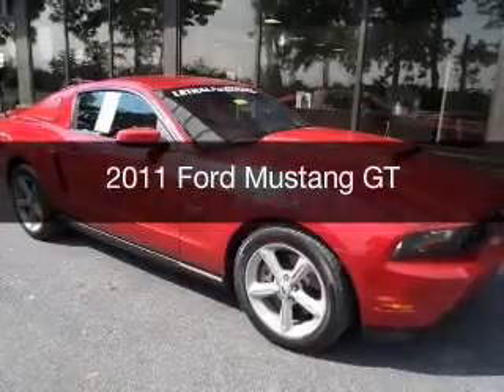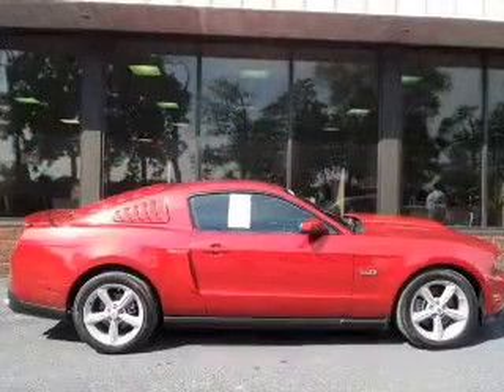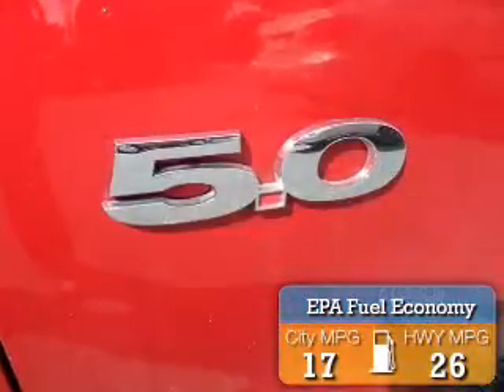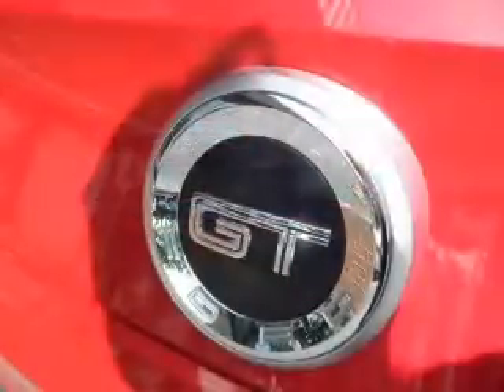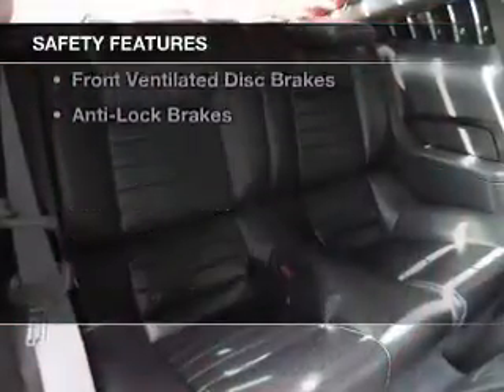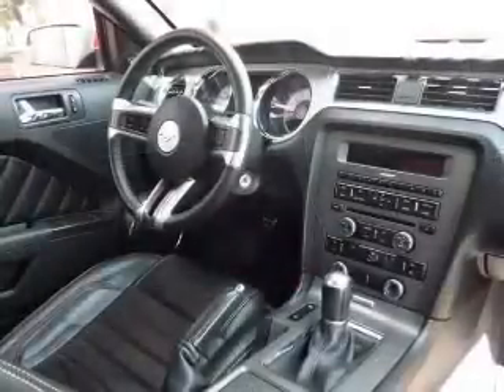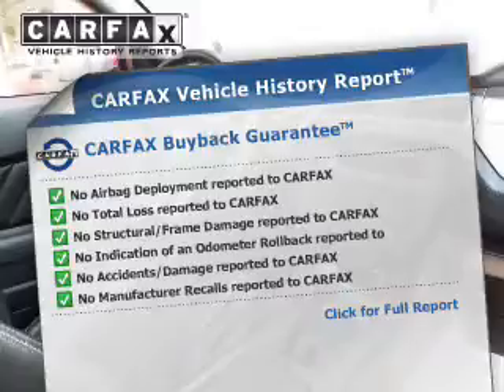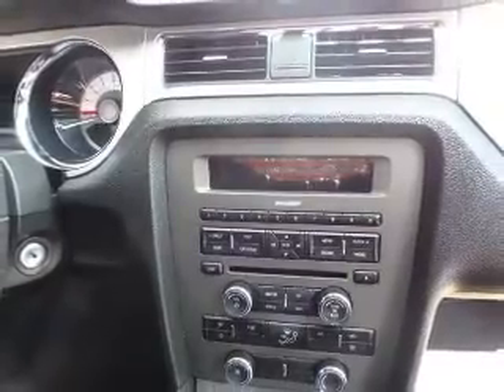2011 Ford Mustang - Easton PA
Phone:
Year: 2011
Make: Ford
Model: Mustang
Trim: GT
Engine: 5.0 liter 8 cylinder 32 valve MPFI DOHC
Transmission: 6-Speed Manual
Color: Red
Mileage: 27706
Address:
3810 Hecktown Rd.Route 33
Route 33